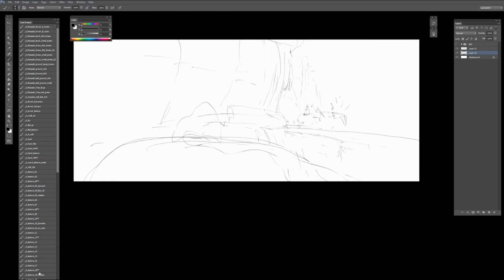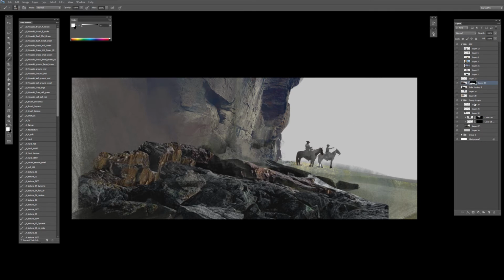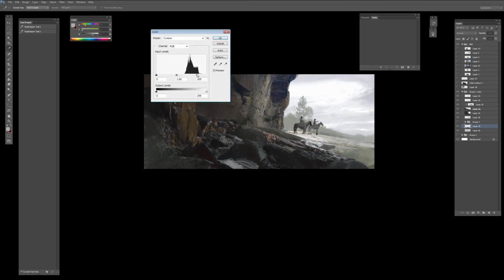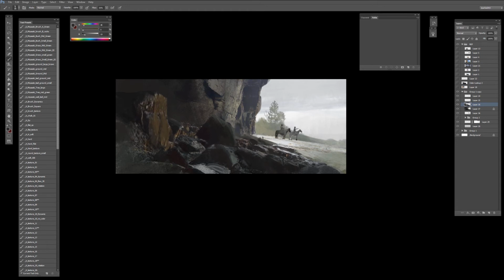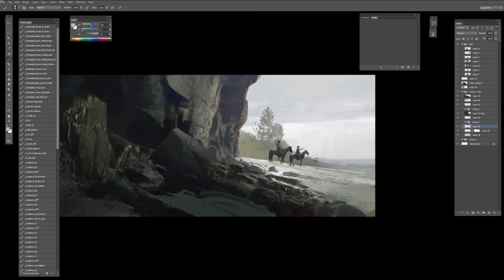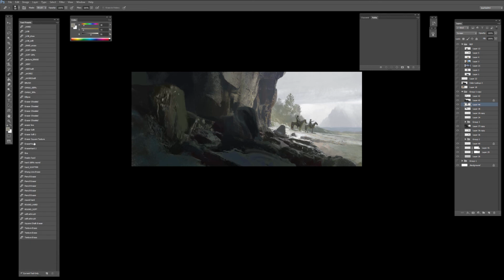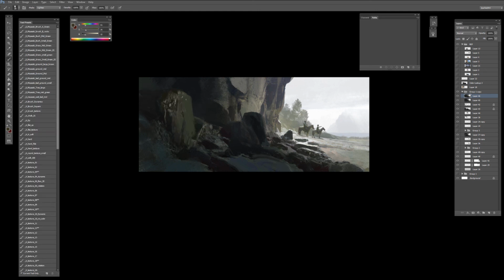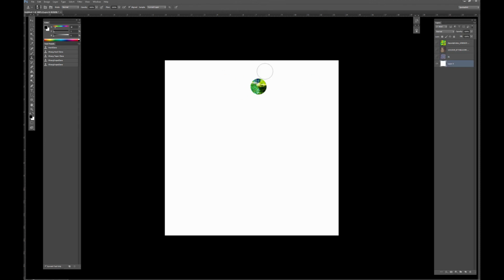Illustration Tutorial: HORSEMAN FINAL VIDEO